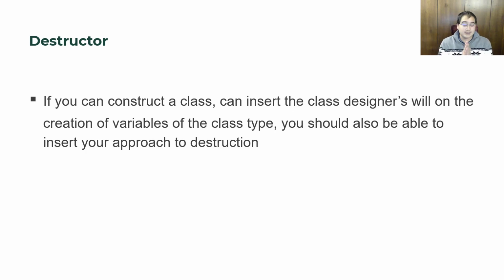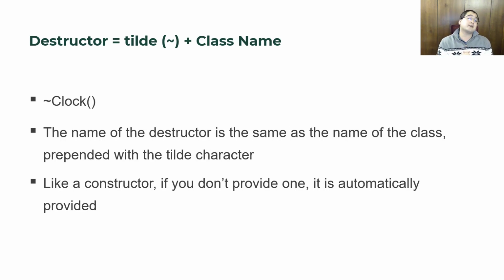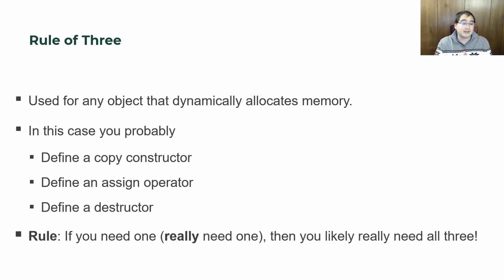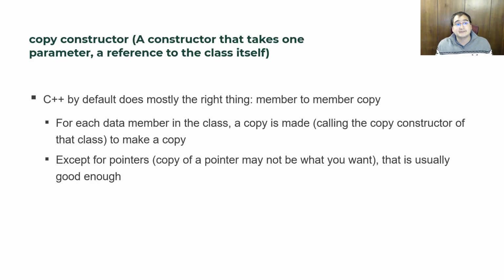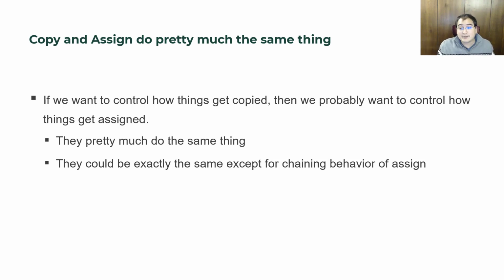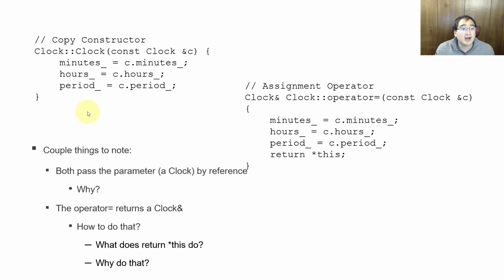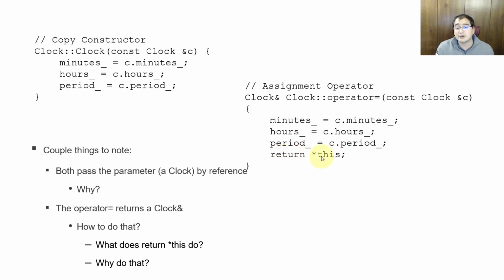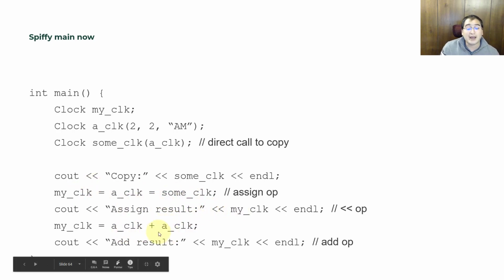CSE 232 Rule of Three (Week 11)